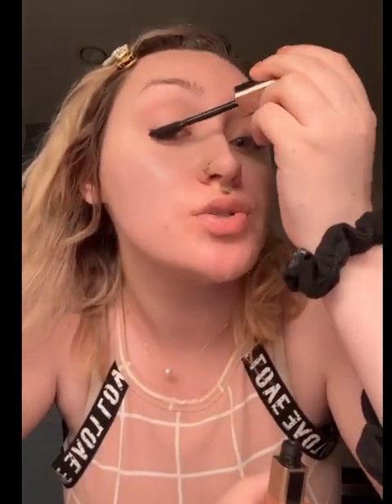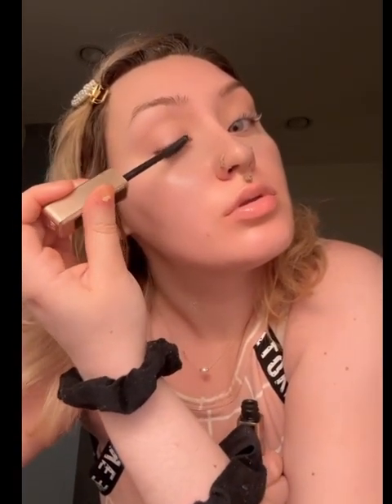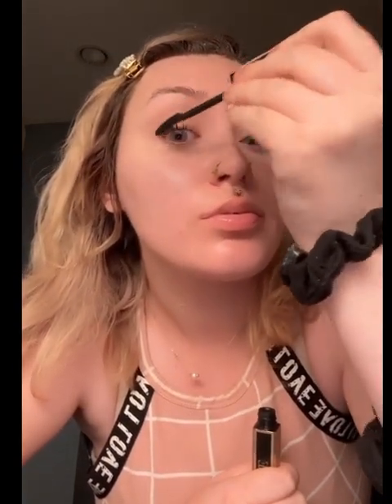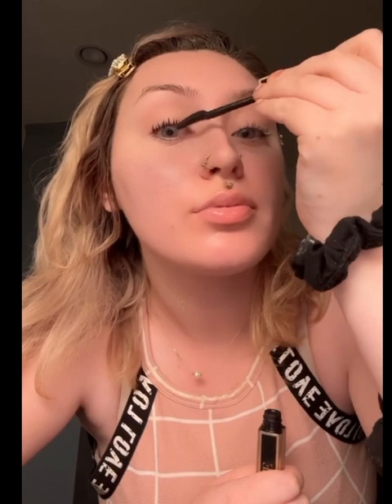Why to use a lash primer Lash primer VS. just Mascara alone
Just wanted to share the significant difference a lash primer can make when added to your routine.
Products used:
Lancôme Cils booster XL

Lancôme Idole mascara